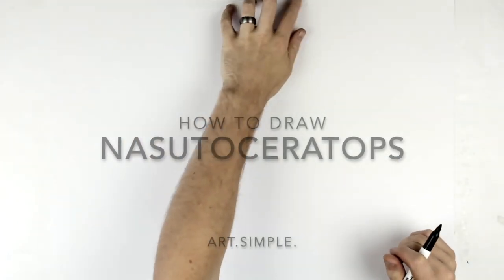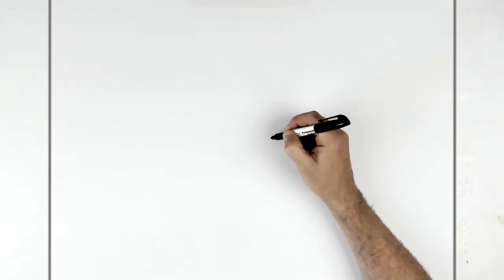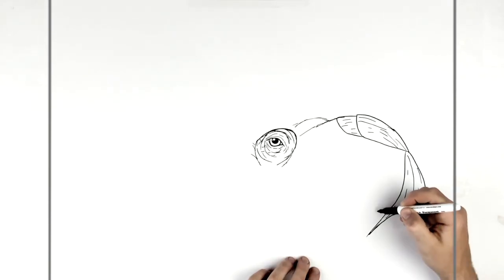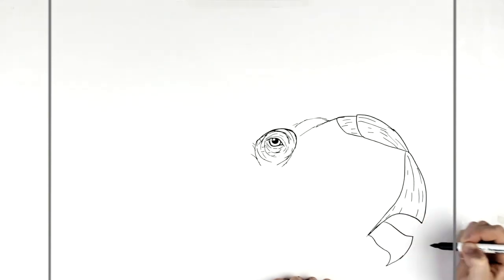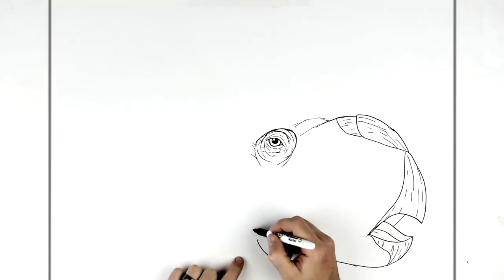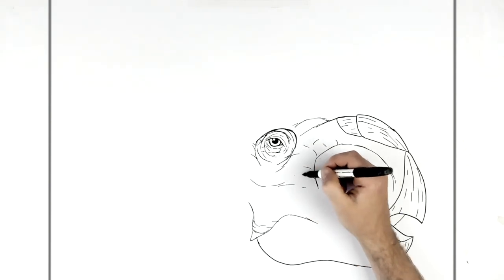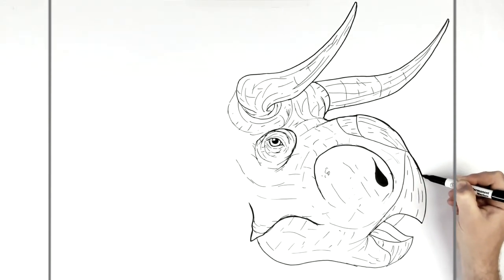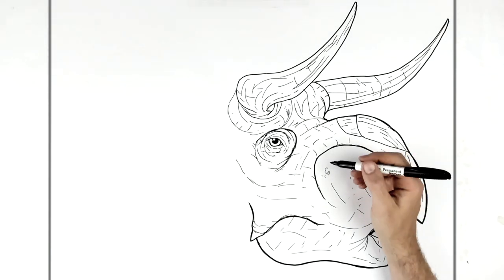How To Draw Nasutoceratops | Step By Step | Jurassic World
Learn How To Draw Nasutoceratops Step By Step from Jurassic World